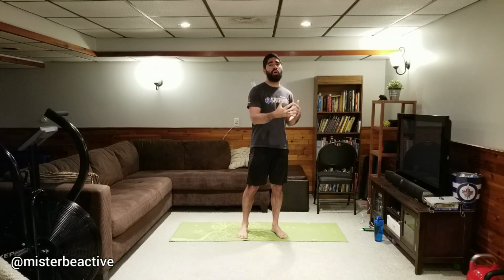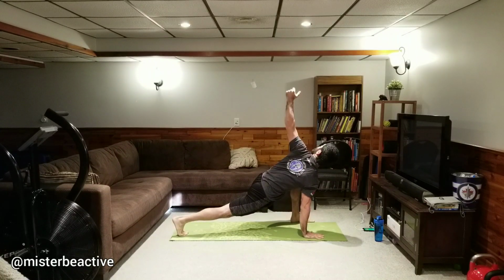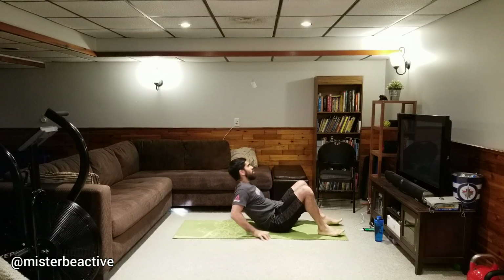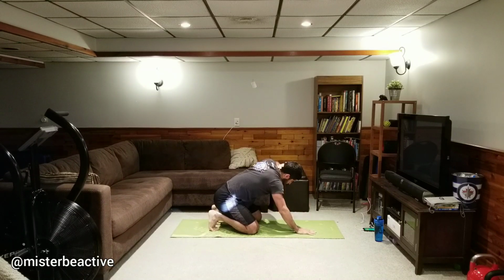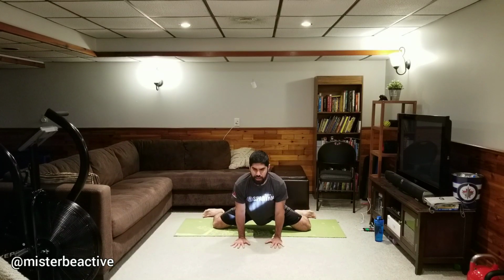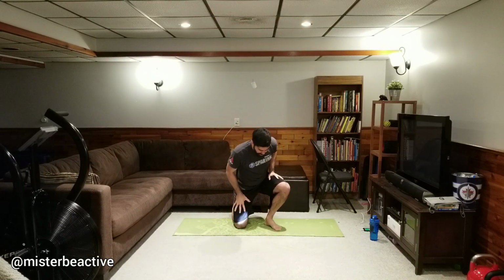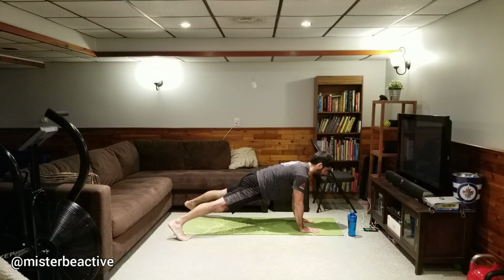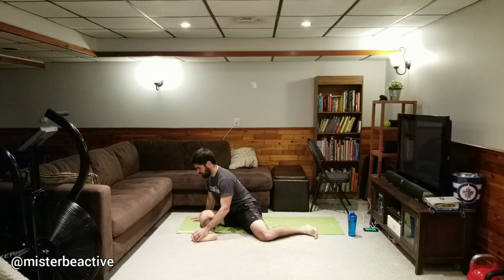The "Move & Groove" Follow-Along Bodyweight Workout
This workout is about improving mobility and getting in some quality movement. Cycle between mobility, stability, and movement.

Work/Rest: 30/10 x12 (4 rounds per cluster)

Cluster 1
Spider Lunge & Reach
Slow Bicycle
Reverse Lunges

Cluster 2
QRB x2 + Floor Slides x2
Plank Jack Steps
Push-Up to Down Dog

Cluster 3
Frog Stretch
Side Plank Rolls
Assisted Squats or OH Squats

Cluster 4
Glute Bridges
90/90
Shoulder Touches